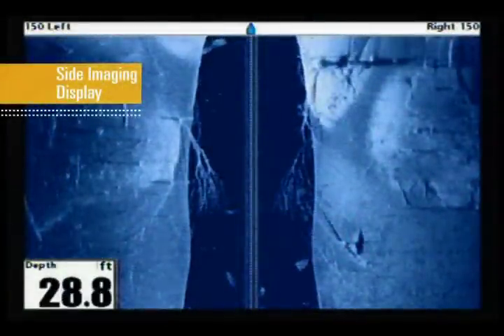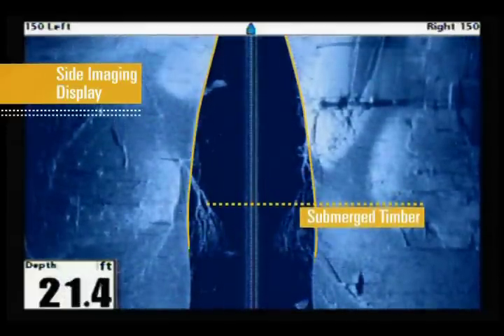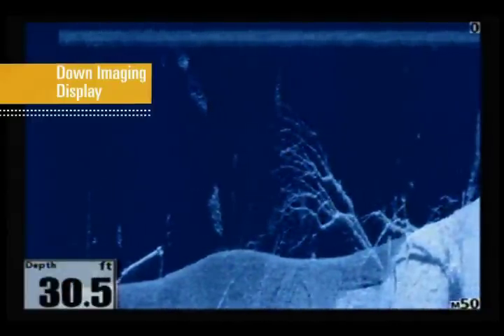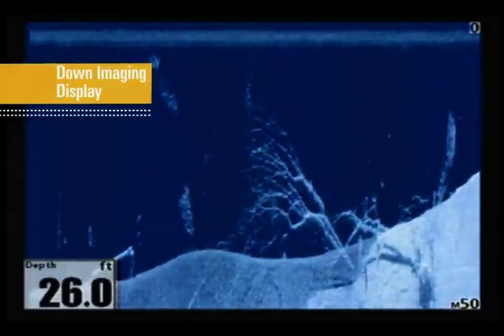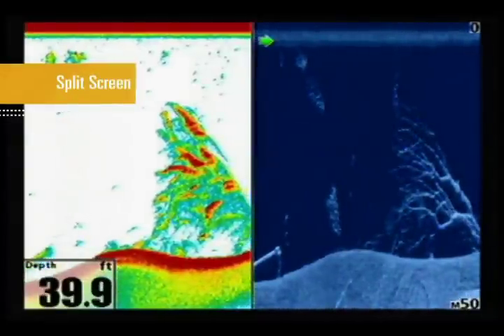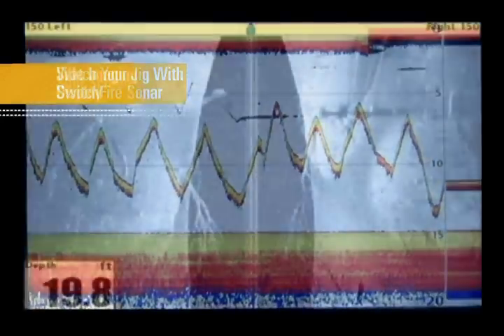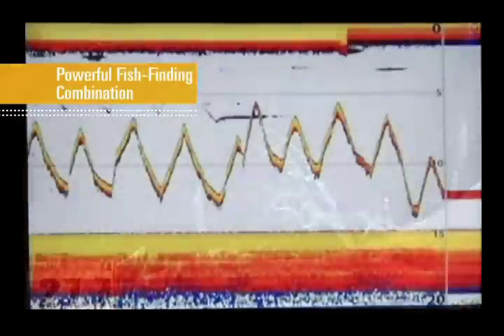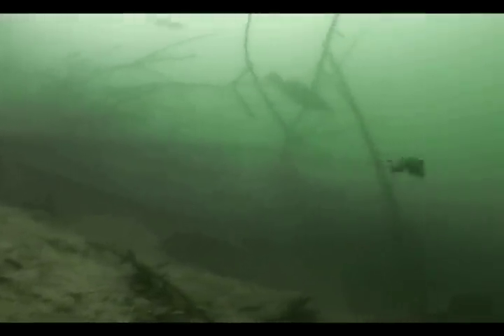SI + DI + SF Tutorial Video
Together, Humminbird® Side Imaging®, Down Imaging® and SwitchFire™ Sonar give you a complete view of your underwater surroundings.